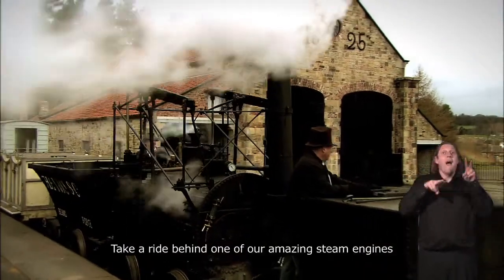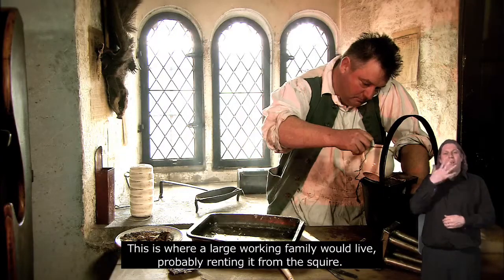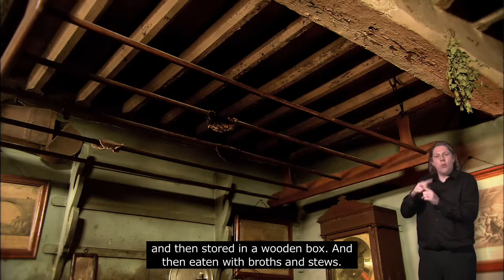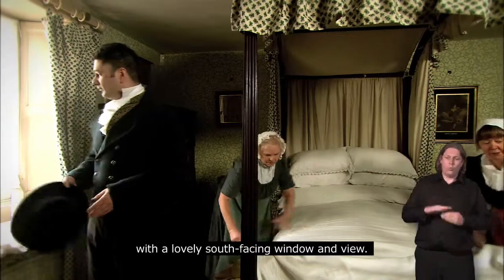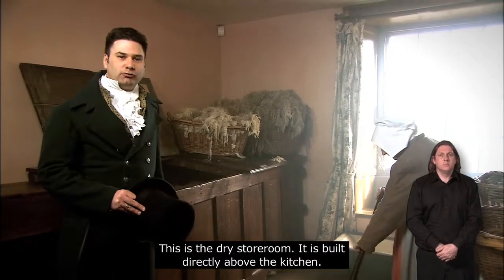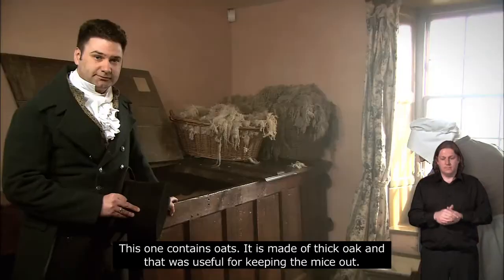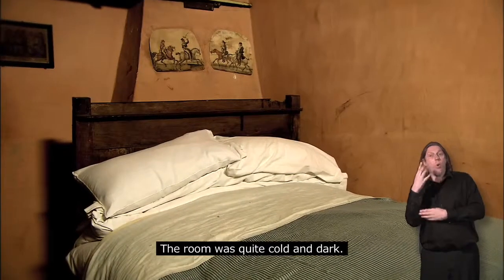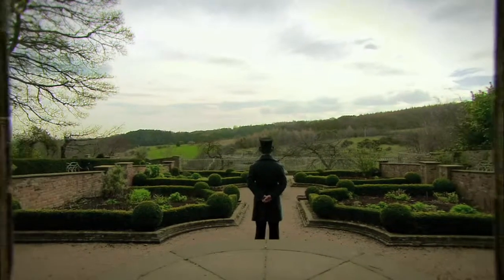Pockerley Manor - Beamish Museum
This video was produced by ourselves for the Beamish Museum, for a series of videos about the history of the North East.